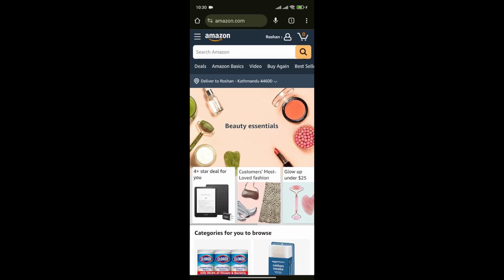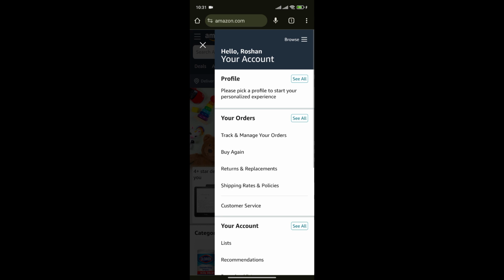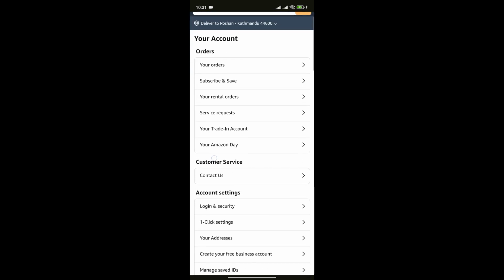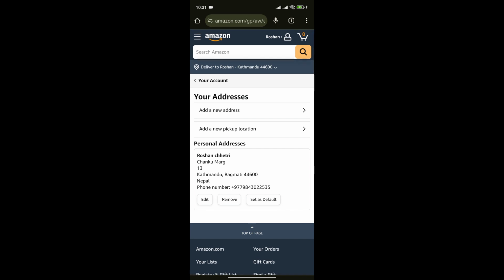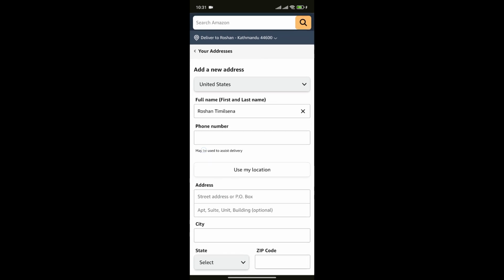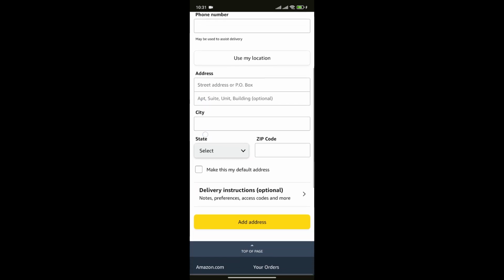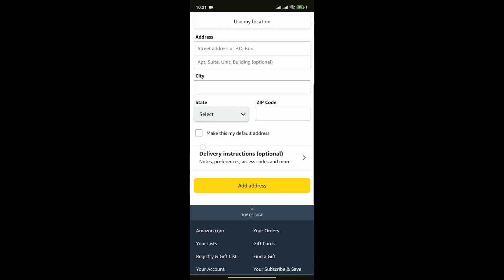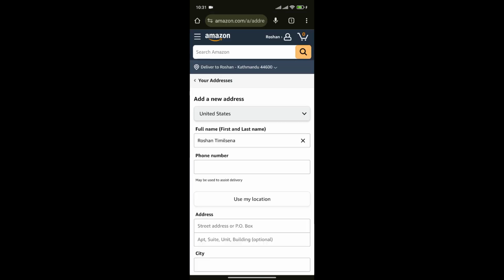How to Change Shipping Address on Amazon 2024? Amazon Shipping Address Update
In this step-by-step tutorial, I’ll show you how to change your shipping address on Amazon. Whether you’ve moved, want to send a package to a different location, or need to update your default address, I’ve got you covered. Keep your orders on track with this simple guide!

Hey EveryOne!